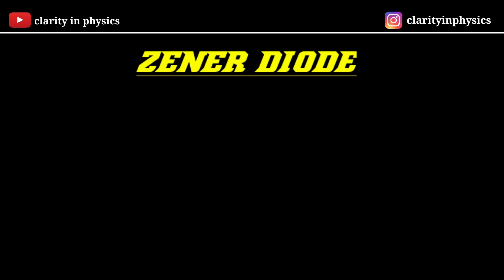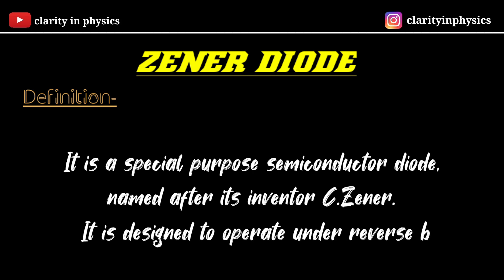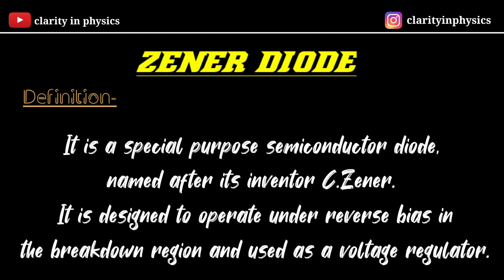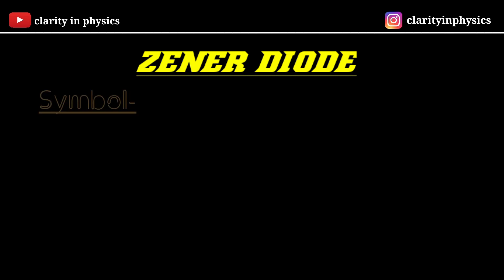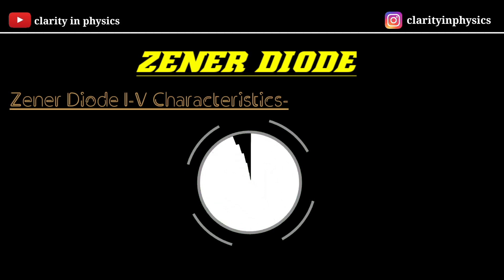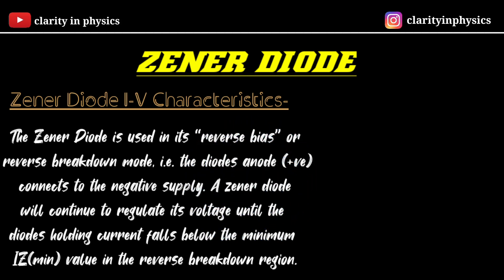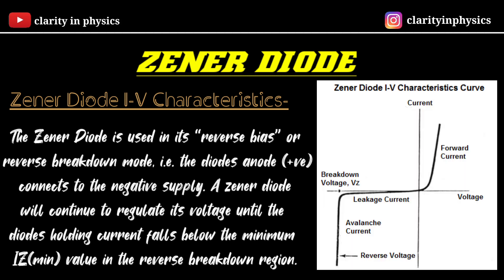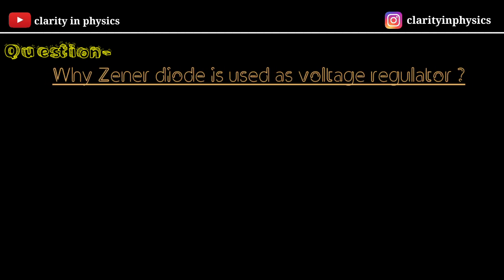Semicondunctor 09: Zener Diode || I-V curve || Application of diode|| Sharwan sir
In this video lecture we will cover topic.
👉🏻 Application of a diode
 [Zener diode]
(i) Definition
(ii) Symbol
(iii) I-V characteristics
(iv) Why Zener Diode is used as voltage regulator?

username⬇️
clarityinphysics

You will find study notes on my Instagram account as well as on my telegram.

Application of diode
Zener diode
I-V characteristics
Why Zener Diode is used as voltage regulator?